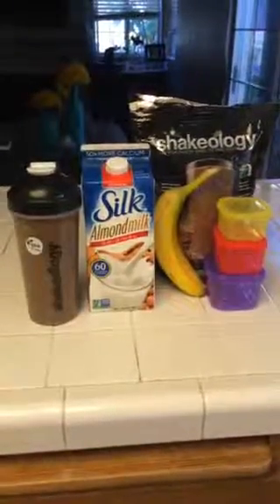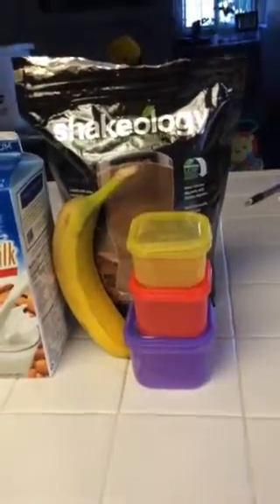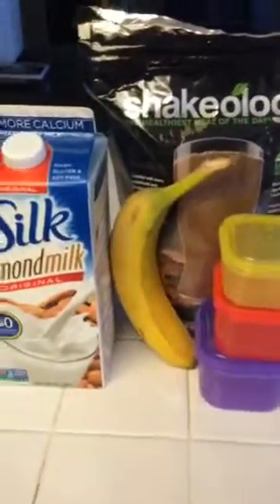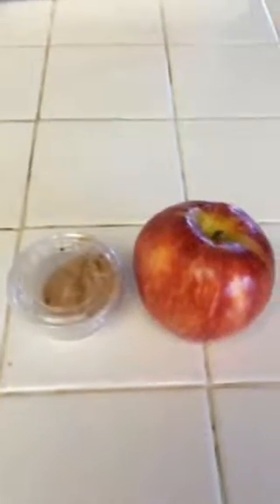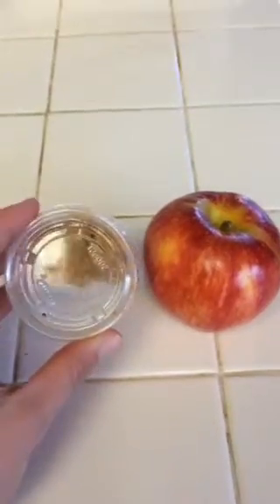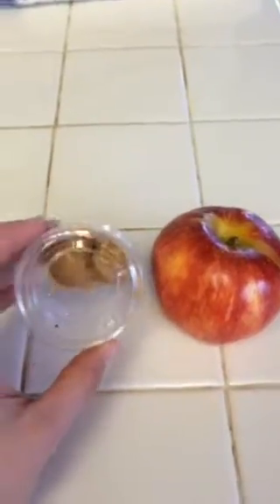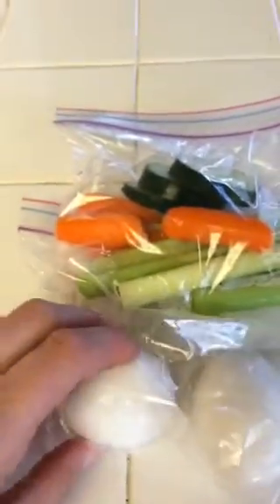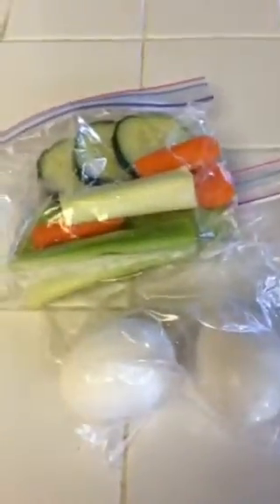21 day fix day 1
Looking for extra support and motivation?  Join one of my online support groups! for more info or to sign up